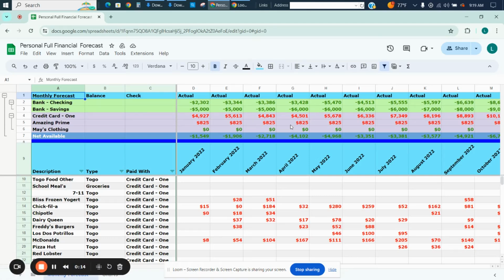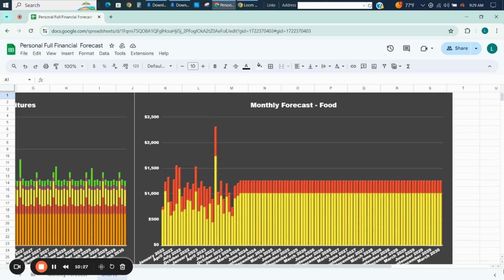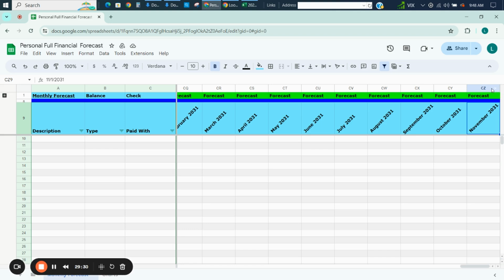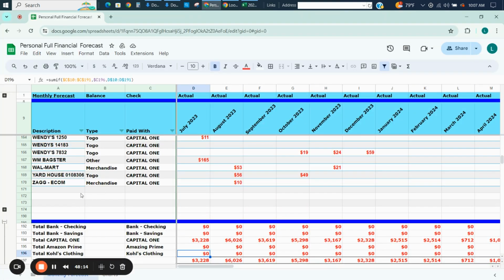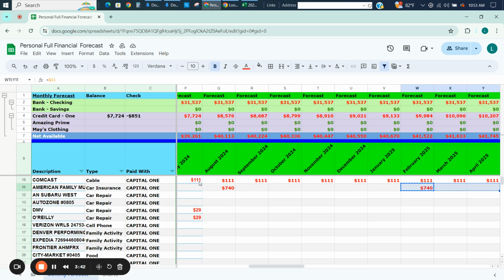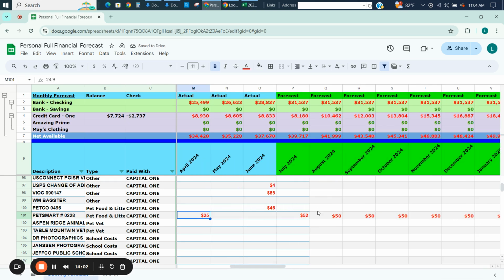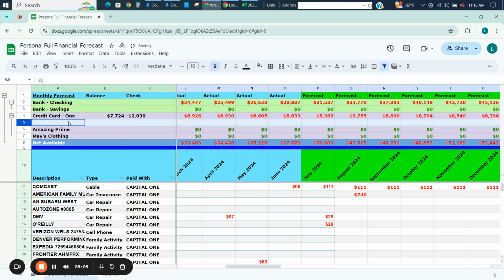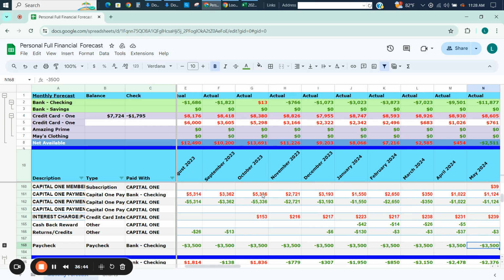How to Setup Personal Financial Forecast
In this video, I guide you through setting up a financial tracking system post-purchase from website below. This includes a step by step overview include accessing transaction history from your financial institution, updating the template for your information, inserting your transactional data, formulating a budget and analyzing the forecast. The process of setting up a financial forecast might be a little time consuming on the front end, but will be easier each month going forward when you actualize transactions.

Google Sheets Template - $40 please email to request

I'm an excel expert and can put together new video's based on your interest.